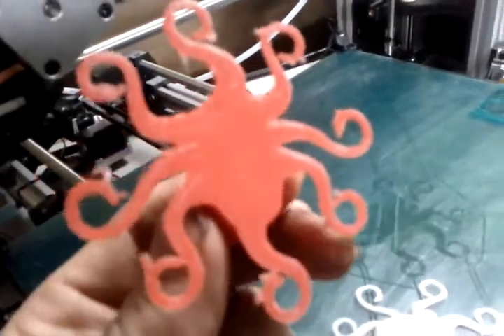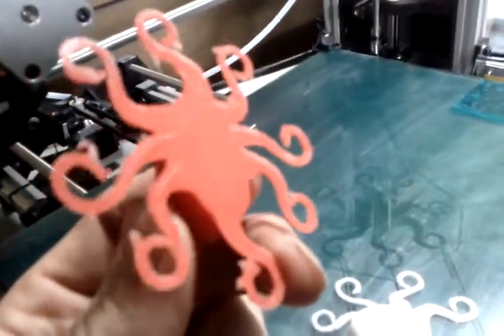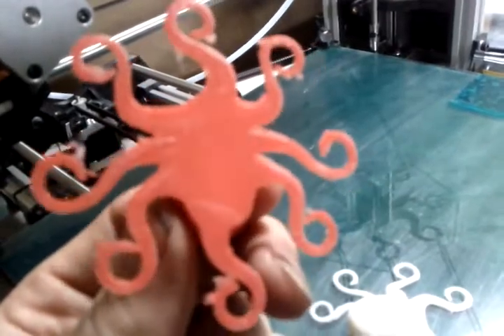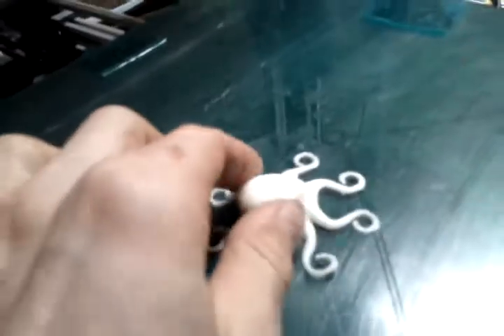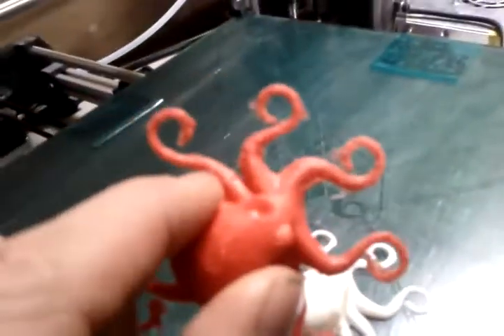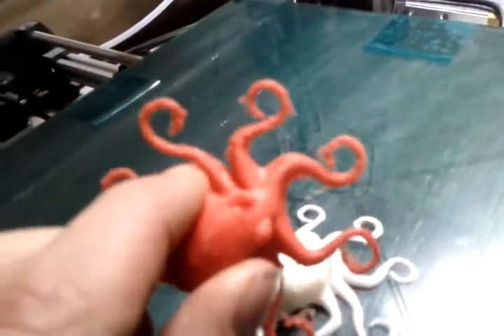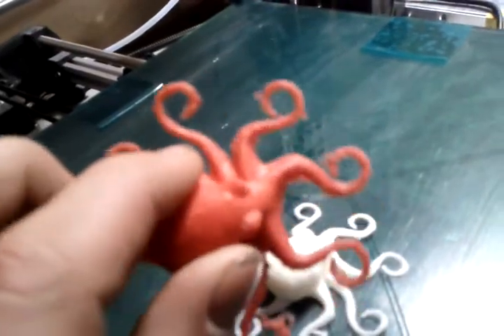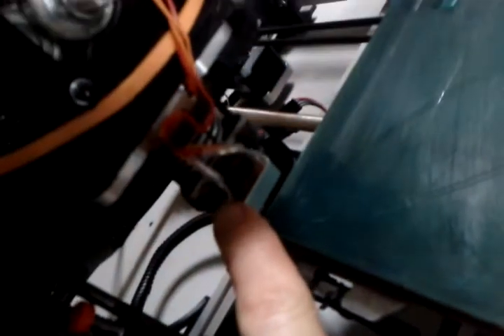1st print bottom